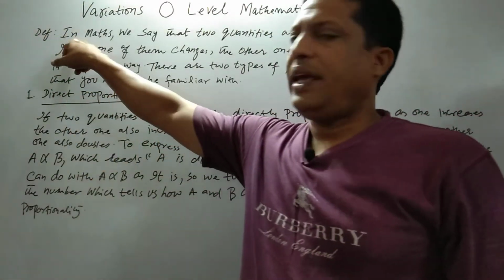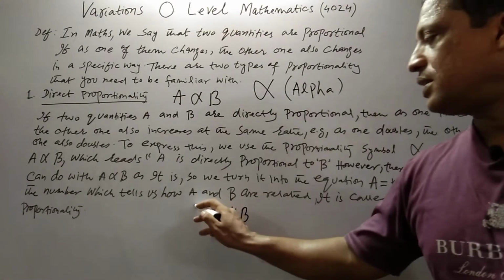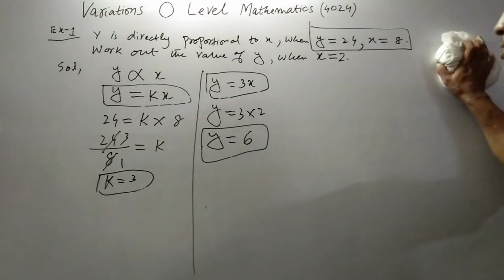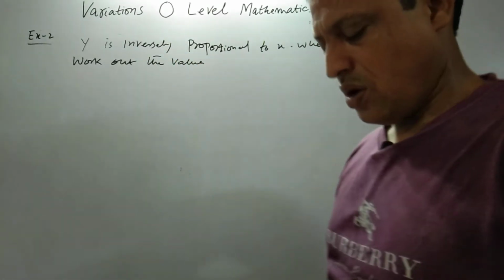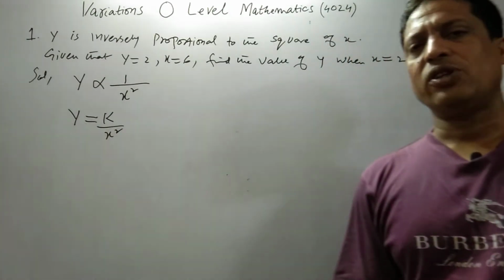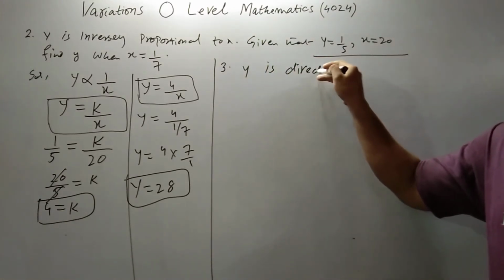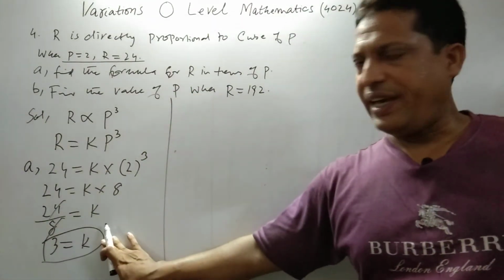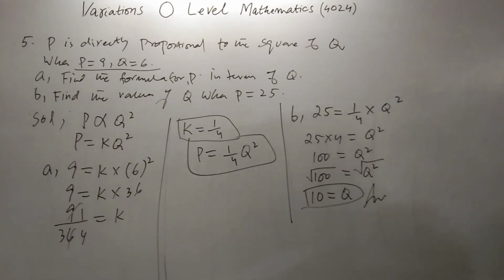VARIATIONS LECTURE #1 O LEVEL MATHEMATICS ( 4024 ) .DIRECT AND INVERSE PROPORTIONAL PAST PAPERS.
Hi ,I am Muhammad Asim ,I want to teach you online O level math (4024), with your motivation , I will cover all topics of O level math .I will take questions from  math Book 1, Book2 , book 3 and Book 4, like in this lecture I choose one topic i-e VARIATIONS , i will give you all methods to simplify any kind of VARIATIONS.Also i will do past exam papers, so that after my lecture you will be able to simplify each and every question of this topic which I will teach you .